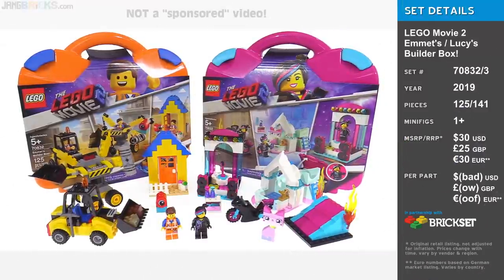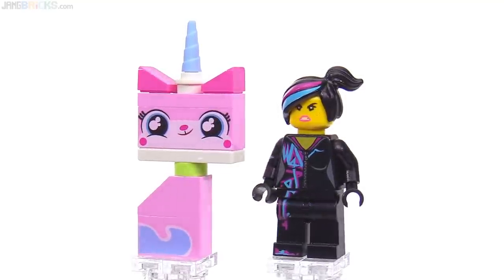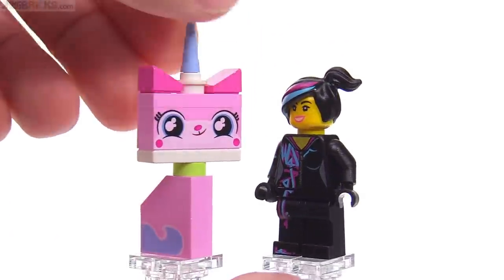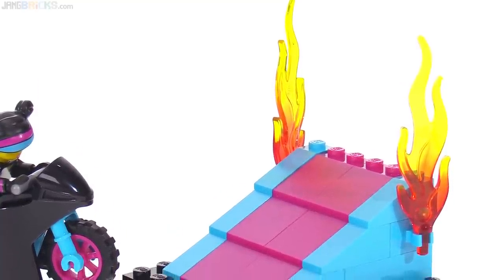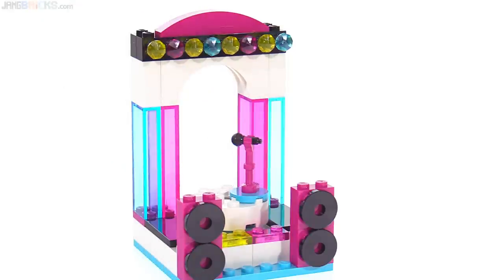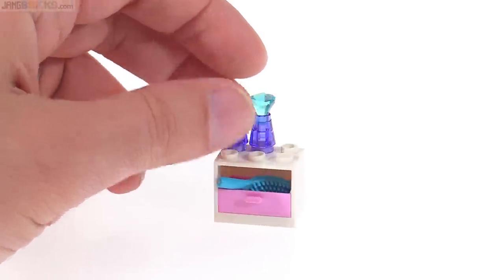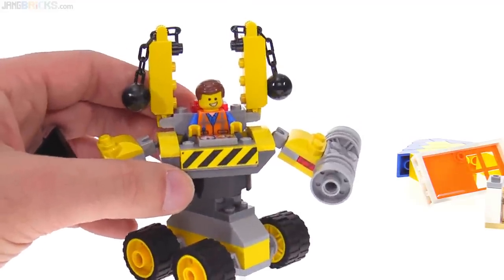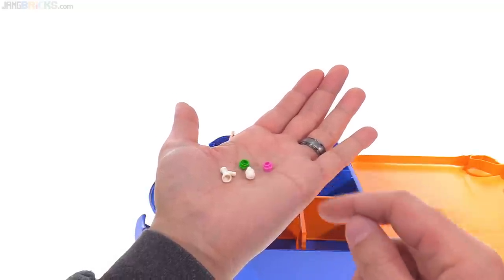LEGO Movie 2 Emmet's & Lucy's Builder Box sets reviewed! 70832 70833